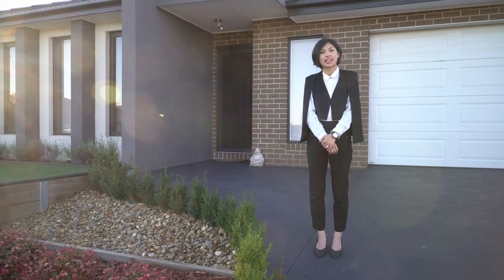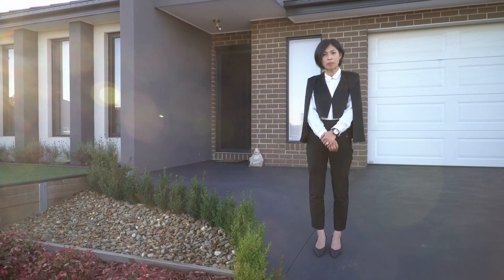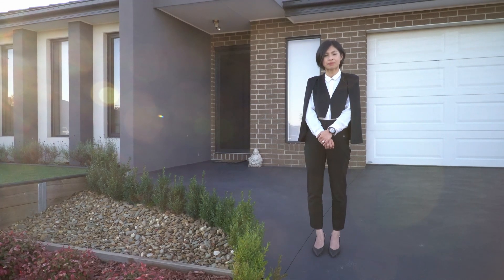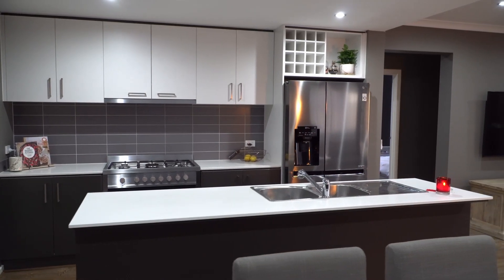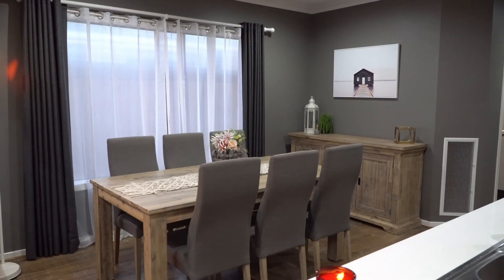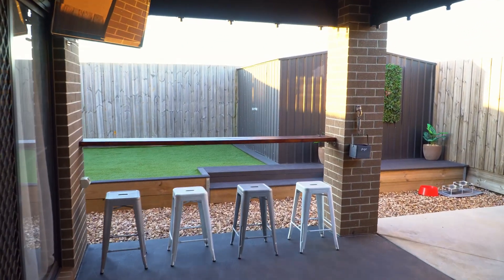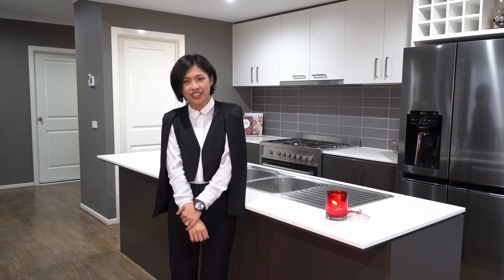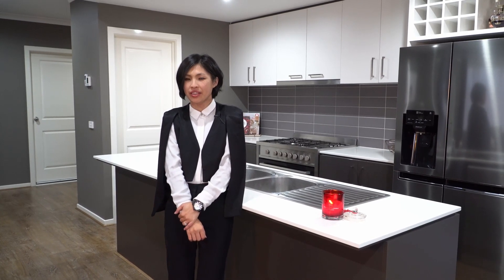FOR SALE | 25 Noranda Circuit, Melton West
Capturing a wonderful position in a quiet, family-friendly cul-de-sac, in a conveniently located pocket of Harkness. This classic family home offers so much for families wanting great space and contemporary style.
Upon entry, you will be amazed by the high ceilings, elegant floorboards, and a Home Theatre that gives you a clean and crisp look throughout. It is sure to impress you and all your guests.
The stylish sleek kitchen is equipped with stainless steel appliances, ample storage space, stone benchtops, and a walk-in pantry perfect for you to cook a family feast in this warm and welcoming space. The open plan living, and dining area lead you to the low maintenance, fully landscaped backyard and alfresco which creates an appealing context for outdoor entertainment.
Relax in the gorgeous Master bedroom with walk in robe and en-suite with double vanity and overhead rain shower, plus a handheld shower head to enjoy at the end of the day. The remaining three large bedrooms all contain built in robes and are accompanied by a beautiful central bathroom with a bathtub.
A Dream - The extra-large garage includes brilliant design flooring/marine carpet with a rich combo of wall cabinets, shelving, and workbench. Ample storage for everything; whether it's your camping gear, sports equipment, tools or cleaning supplies. Plus, a Single Drive-Thru roller door access leading to a concreted area with undercover steel pergola.
Features & Extras:
 448m2 approx. land size
 4 Bedrooms
 2 Bathrooms
 Extra-large Double Car Garage with a Single Drive-Thru to a Concreted Area with Steel Pergola.
 Home Theatre
 Family Living Area
 Dining Area
 Ducted Heating and Evaporative Cooling
 6X Security Cameras & Alarm System
 Beautifully Landscaped front and back yards
 Alfresco + Tranquil Decking Area
 Garden Shed
This excellent and stylish Mimosa built family home is a modern delight with a clever designed floorplan and an abundance of natural light, just moments from schools, restaurants, and shopping centres.
Terms: 10% deposit, balance 30 days
Contact Daphne McEachern on 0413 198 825 to register your interest! (English & Mandarin)